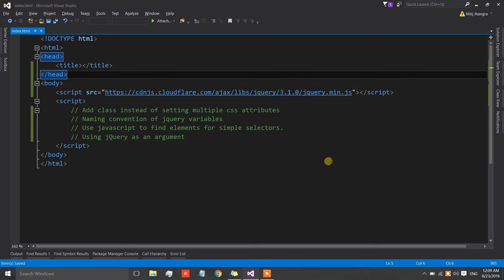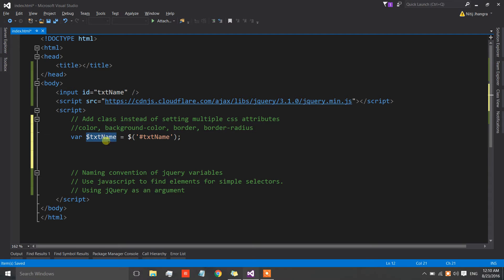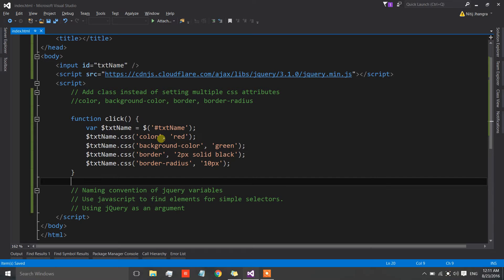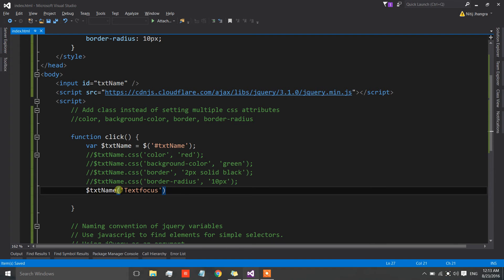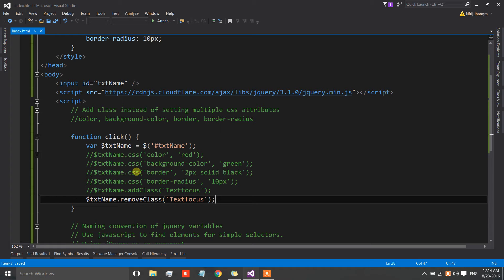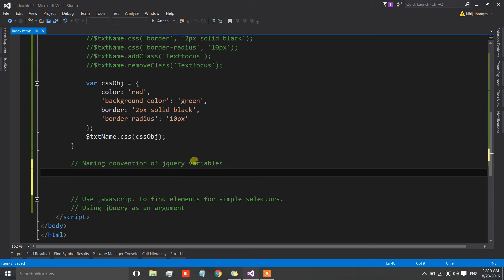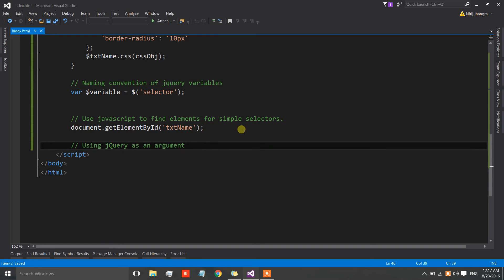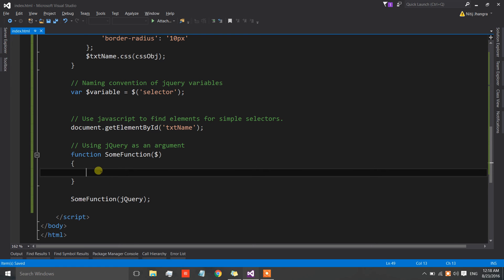jQuery Best Practices - Learn in 10 Minutes | Part 2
This is the part 2 of the best coding practices series when we are using the jQuery code library.

In this video I have talked about some of the best practices that we should follow while using the jQuery code library.

The best practices that I have described in this video are:

1) Add class instead of setting multiple CSS attributes.
2) Naming convention of jquery variables.
3) Use JavaScript to find elements for simple selectors.
4) Using jQuery as an argument.